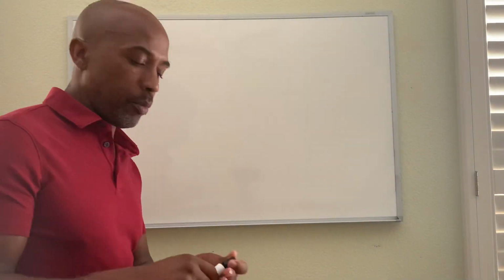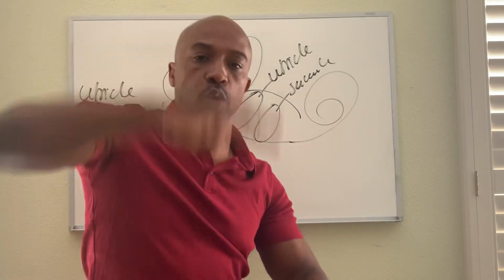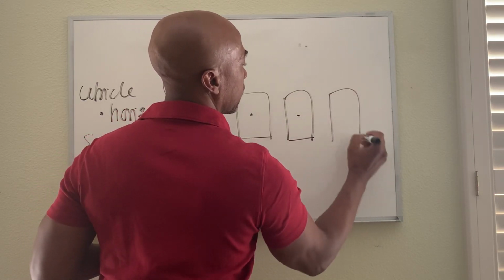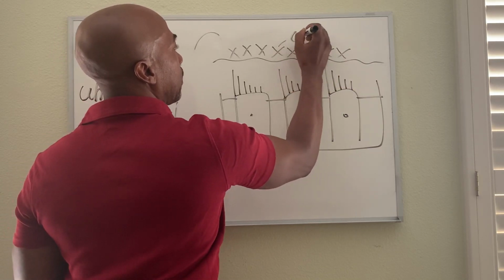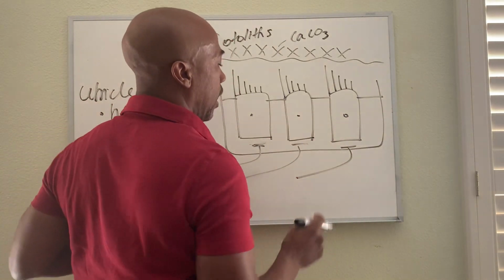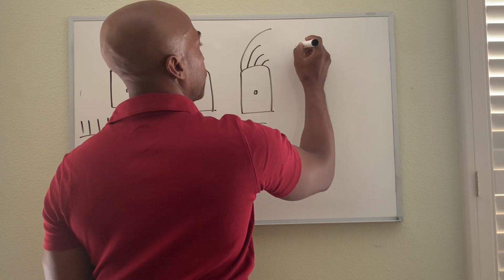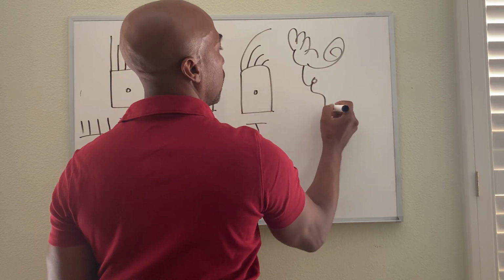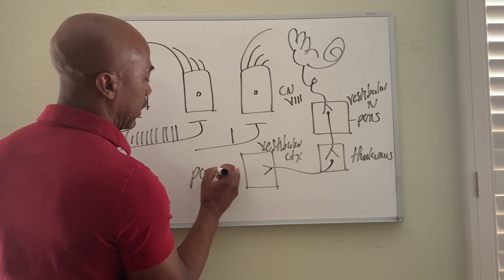Phys: Equilibrium Pt 2